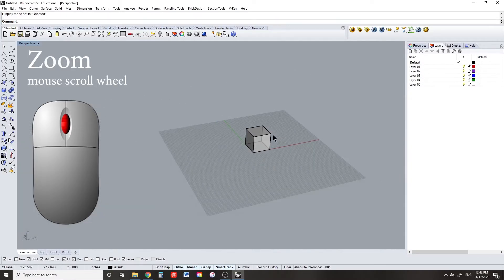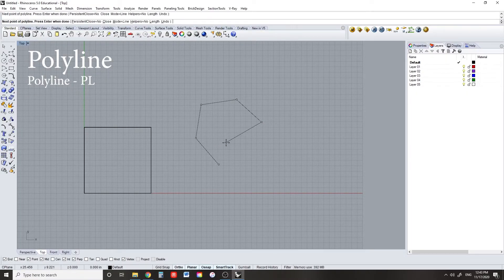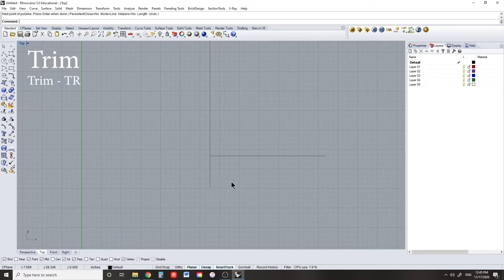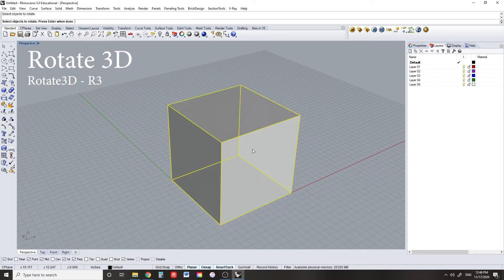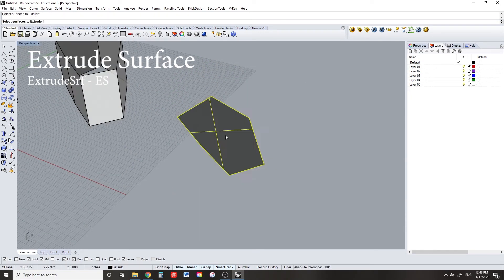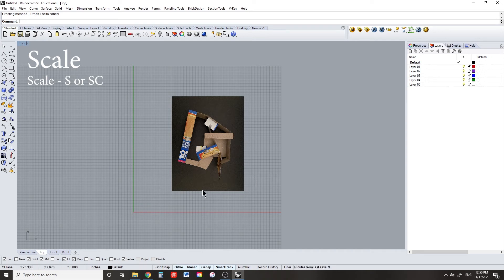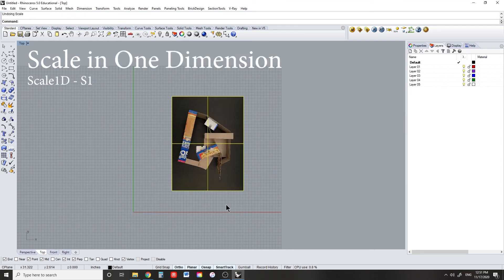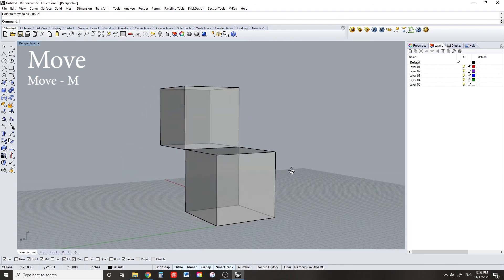Rhino Basics for Landscape Architects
Let's get back to basics! Here's a quick tutorial of some common, basic commands that you might find yourself using in Rhinoceros 3D. Below is a list of commands and shortcuts used in this video:

Polyline - [PL]
Ortho - [F8 toggle]
Osnap - [F3 toggle, set up in Options/Keyboard]
Trim - [TR]
Rotate - [RO]
Rotate 3D - [Rotate3D/R3]
Surface from 3 or 4 Corner Points - [_SrfPt/P4]
Extrude Curve - [ExtrudeCrv/EC]
Extrude Surface - [ExtrudeSrf/ES]
Join - [J]
Cube - [Box/B]
Scale - [Scale/SC]
Scale in One Dimension - [Scale1D/S1]
Copy - [CO]
Move - [M]